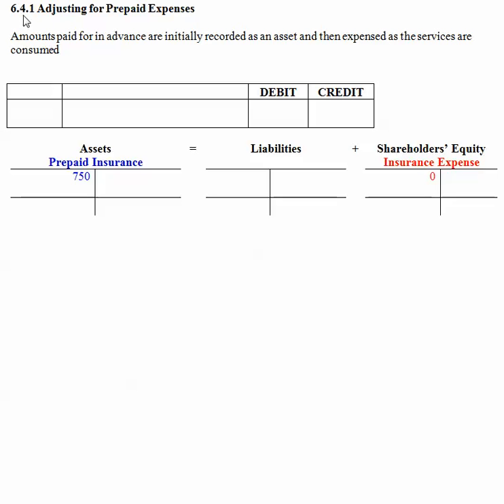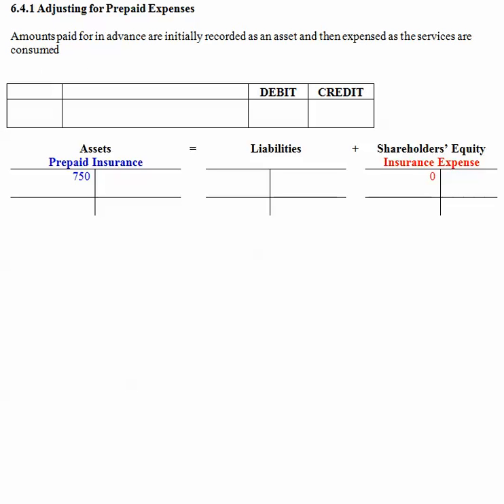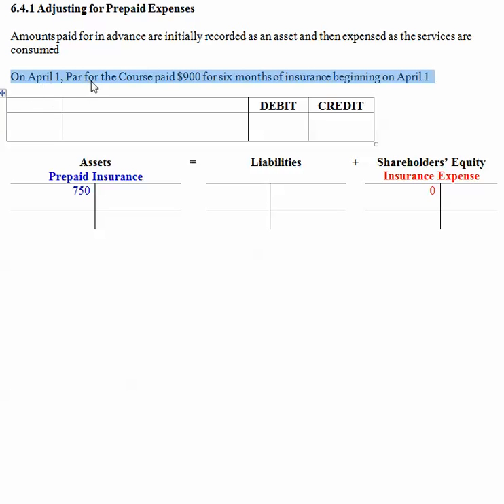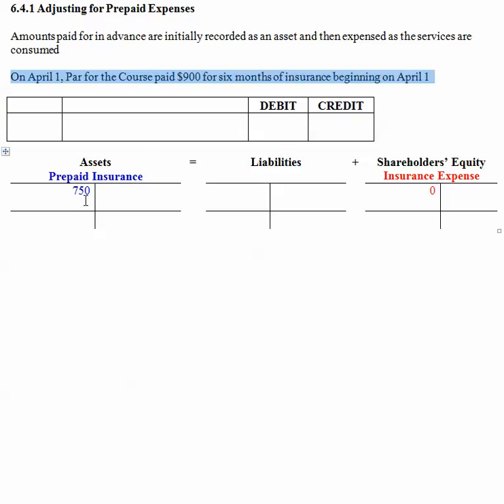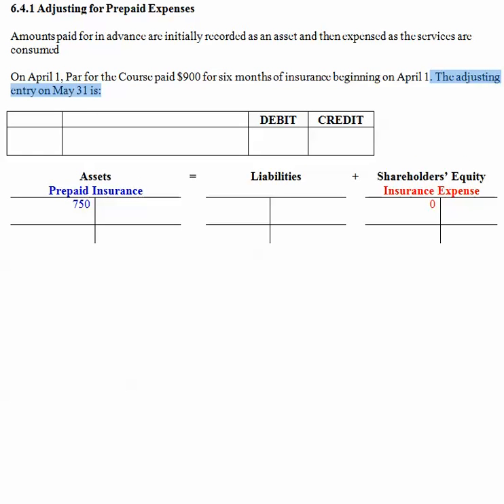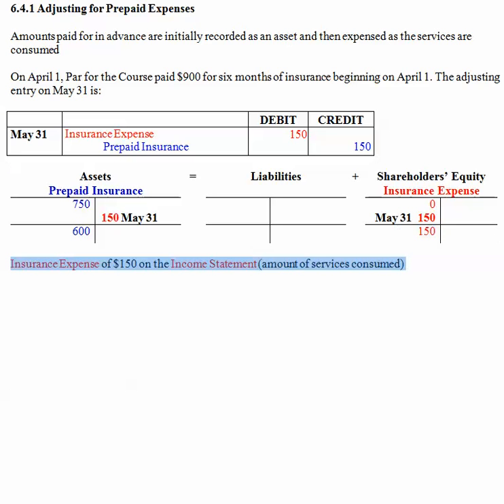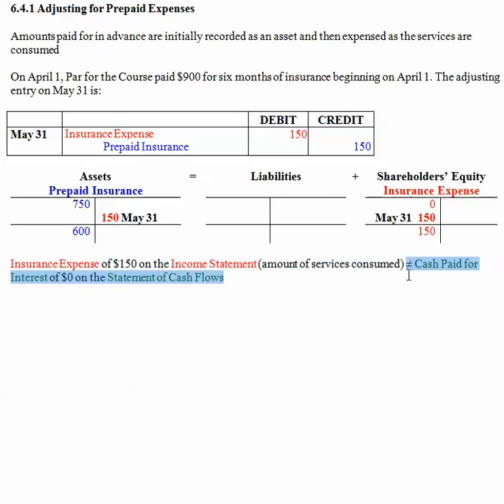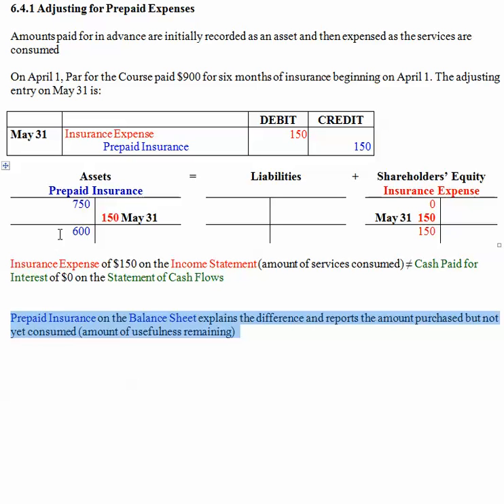Mod3 6 4 1 Adjusting for Prepaids